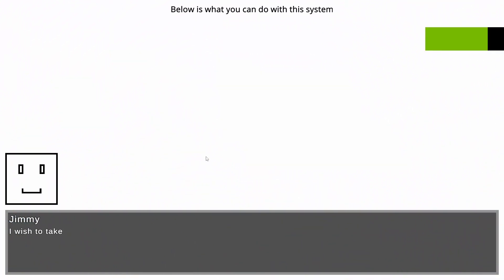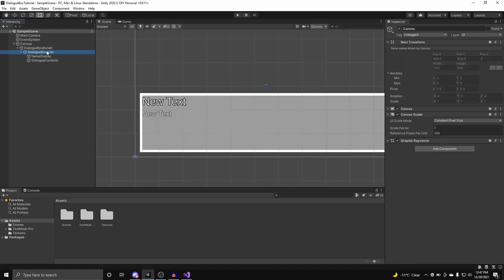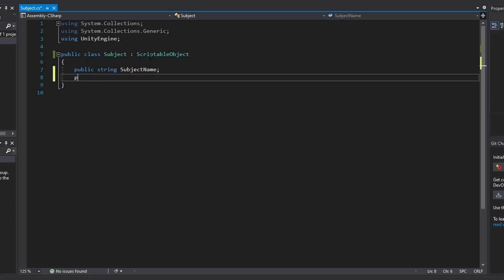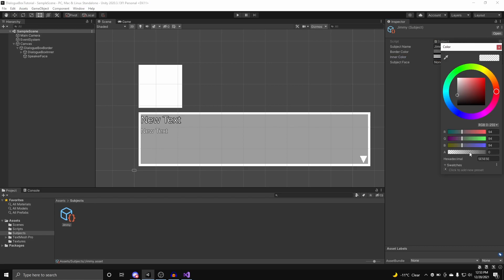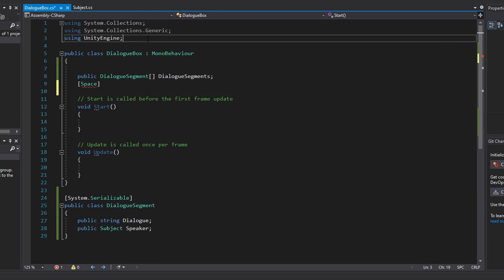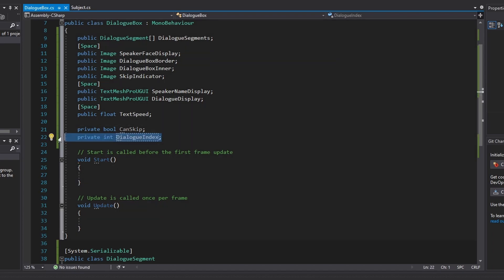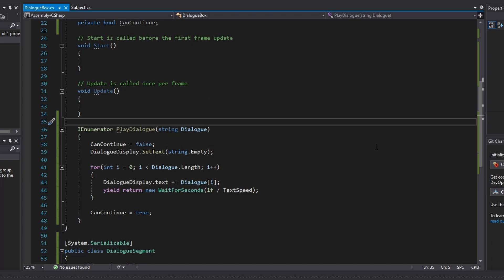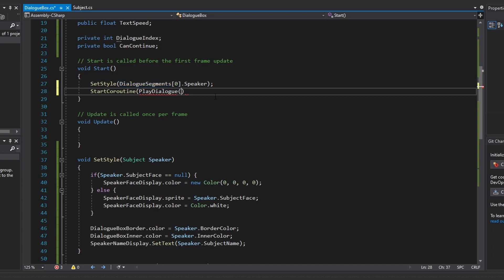How to make a Dialogue System in Unity [2021]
In this video, you learn how to make an easily customizable dialogue system in Unity using C#

-= Music =-

CHAPTERS:
0:00 Intro
0:10 How to make a dialogue system in Unity
15:32 Outro